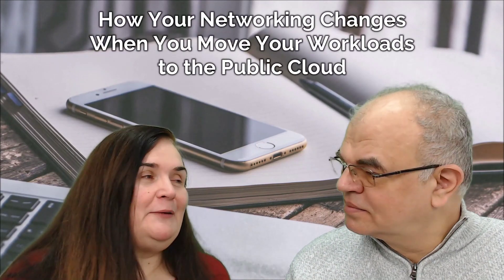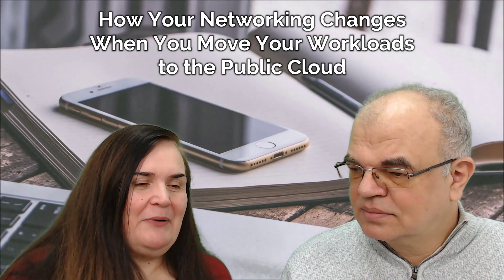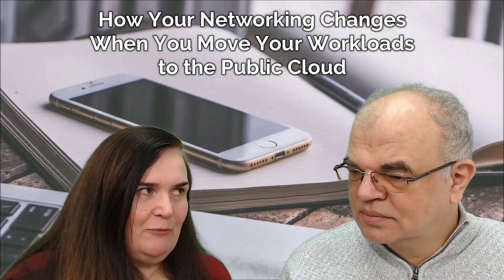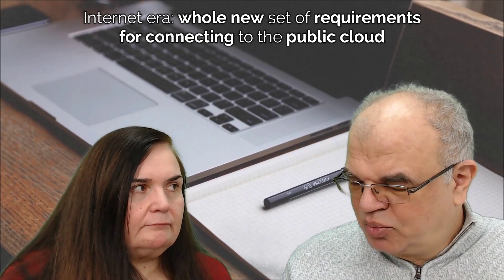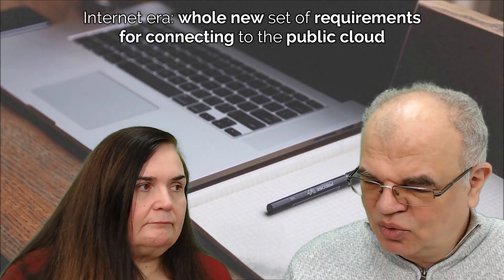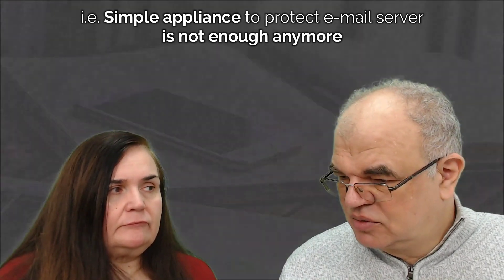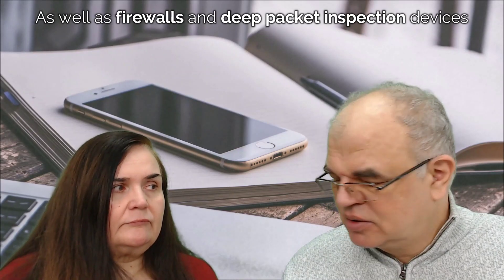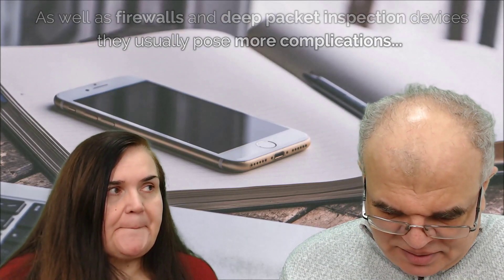How your networking changes when you move your workloads to the public cloud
In this video, we talk about how your networking changes when you start using the public cloud. Here is the link to the great manual Google composed for networking in large G Suite deployments but you can also use it for a starting point regarding your networking when you start moving to the cloud

If there are some specifics that you would like to explore in more details please leave us questions in comments below and sign up for our Office Hours using our appointment